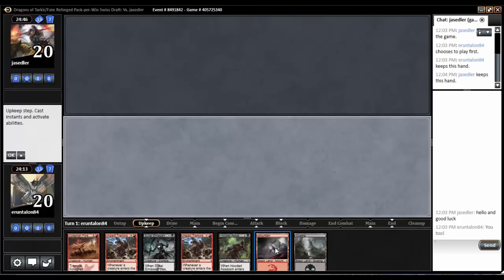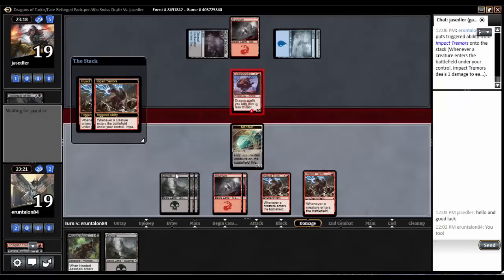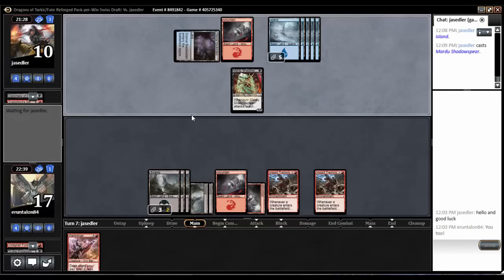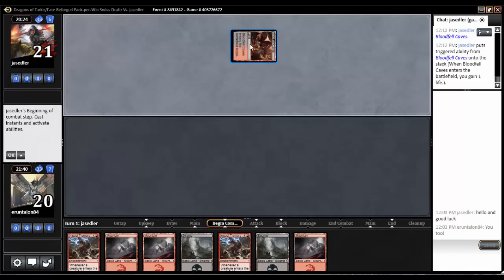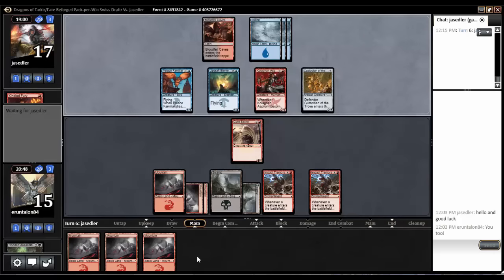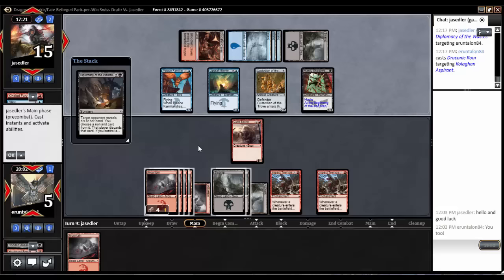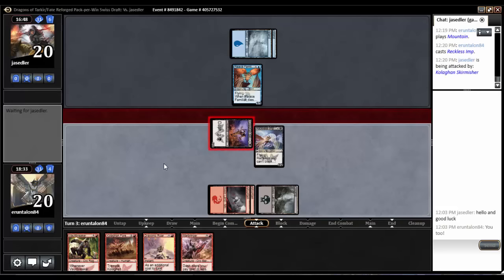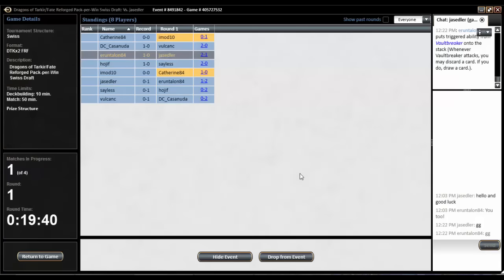Dragons of Tarkir Draft: Match 1 - Spikey Saturday #41